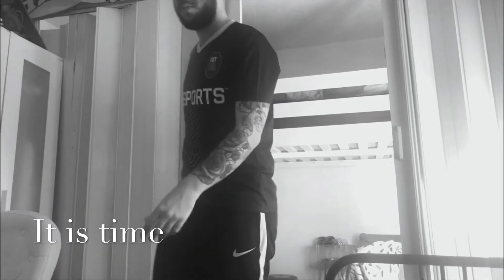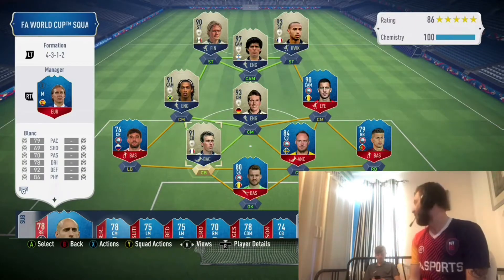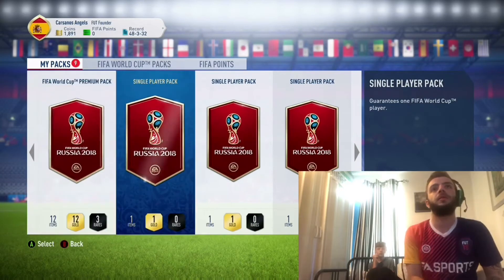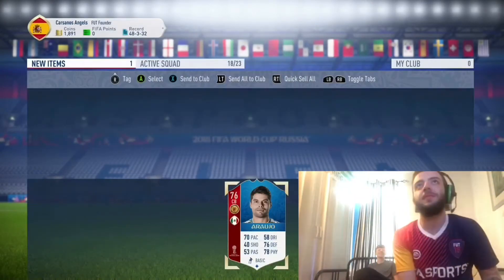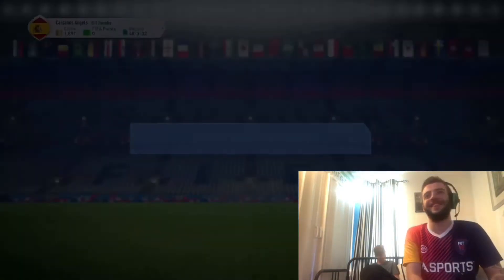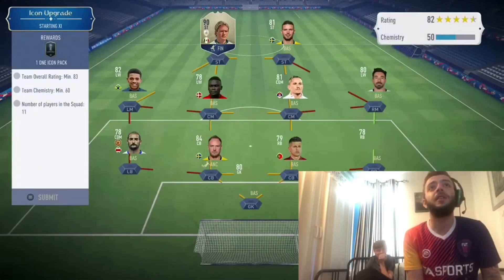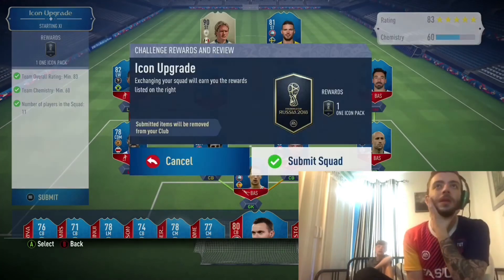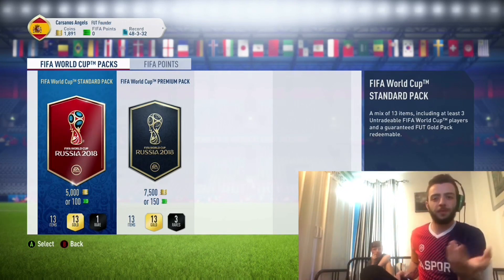FIFA 18 World Cup Winner rewards pack opening, and icon pack!! we got walkouts!!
Walk out, icon, fifa 18, World Cup, rewards for winning! Insane, Xbox one, PS4, computer, Gamer, must watch,